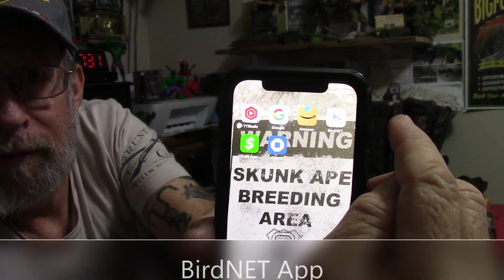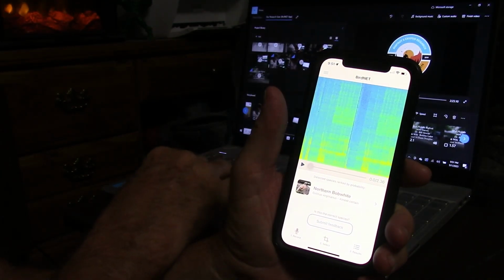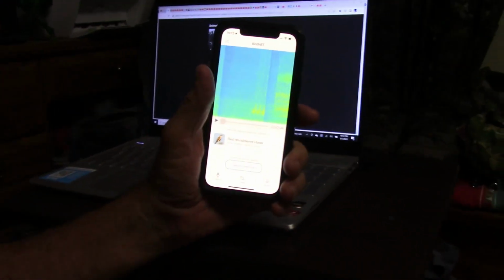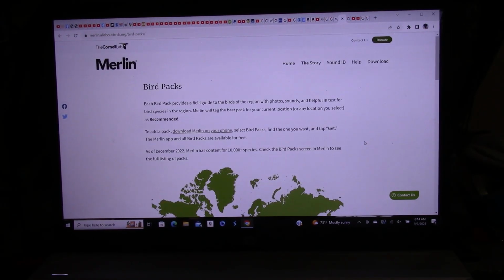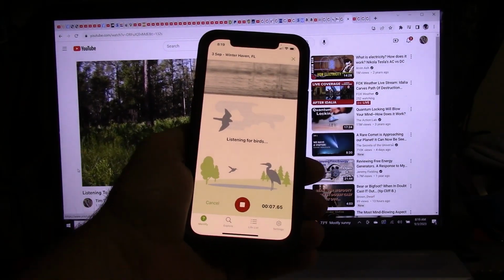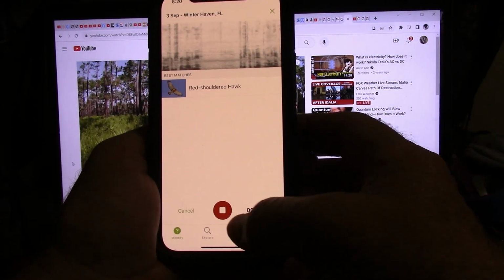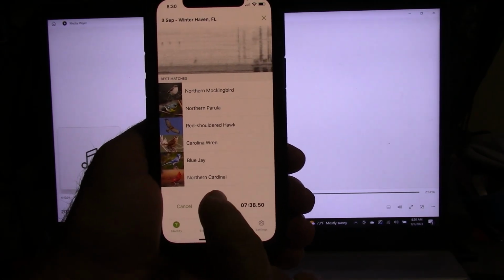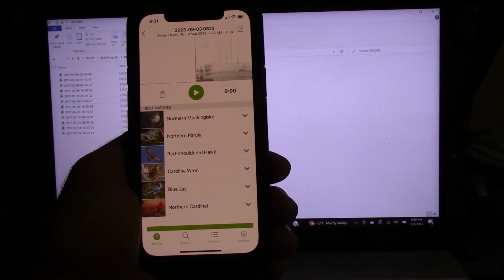Our Research Gear (The BirdNET App & The Merlin App)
The Merlin App is my favorite after using both. Also the Google Search was wrong, the Birdnet App has 3,000 species and the Merlin App has 10,000 species and has birds from all over the world. Here I show how to use both apps, they are easy to use. These are good tools to verify birds during our research outings.